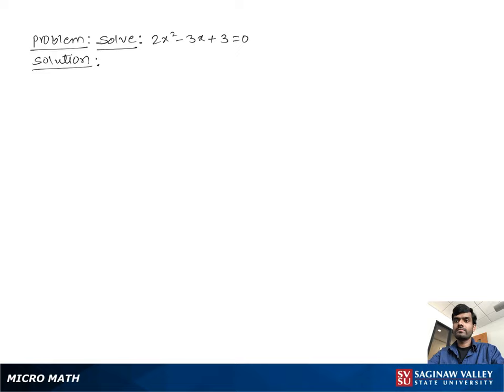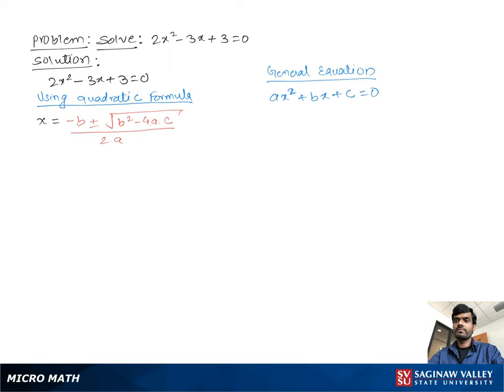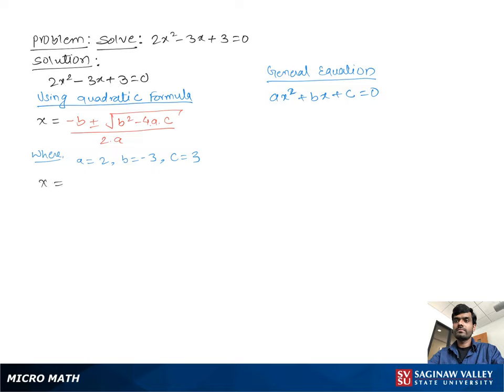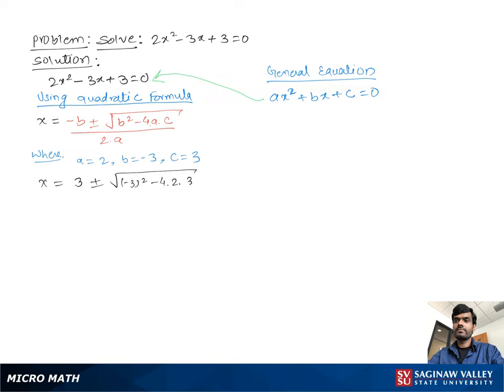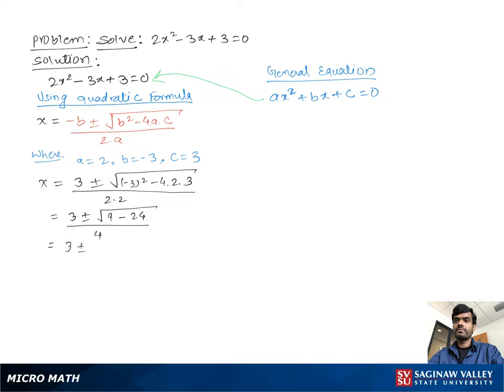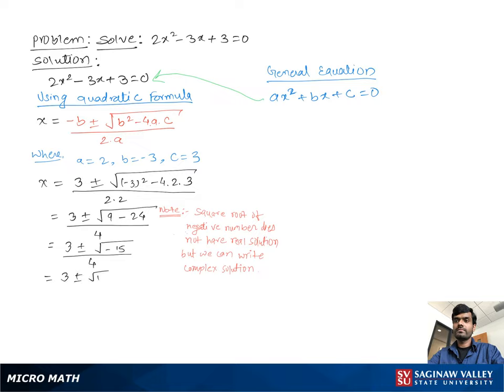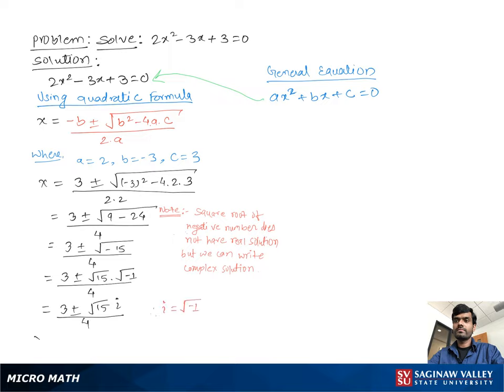Quadratic Equation: Solve: 2x^2 - 3x + 3 = 0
Satrudhan from SVSU Micro Math helps you solve a quadratic equation using the quadratic formula.  This equation has no real solutions and two complex solutions.